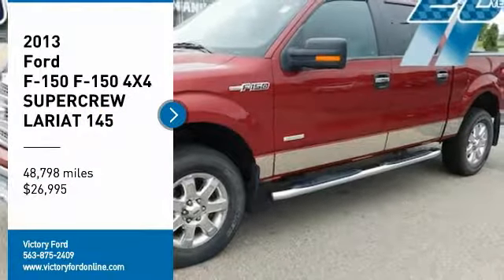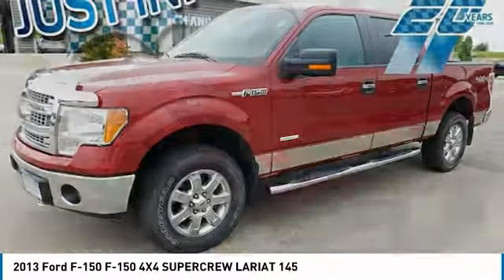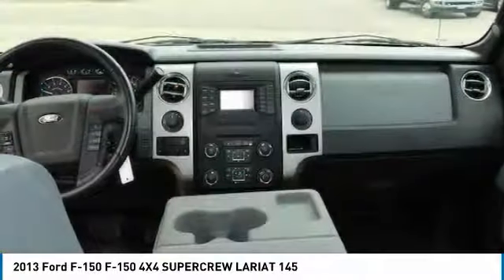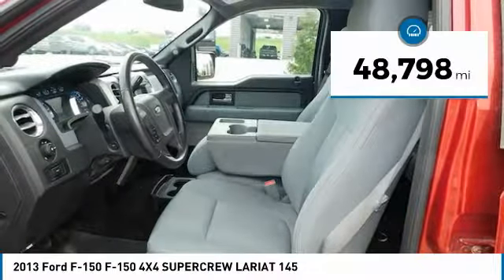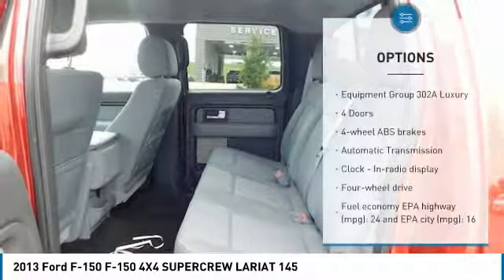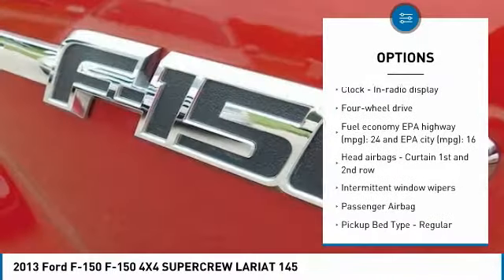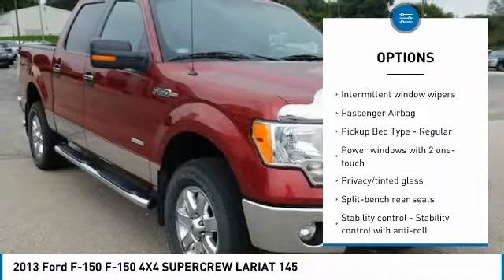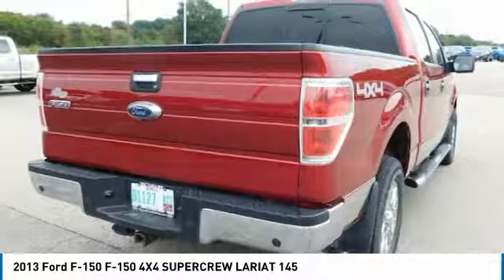2013 Ford F-150 F-150 4X4 SUPERCREW LARIAT 145 Used CJ620A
2013 Ford F-150 F-150 4X4 SUPERCREW LARIAT 145 - $26995

Victory Ford
30584 Olde Hawkeye Road